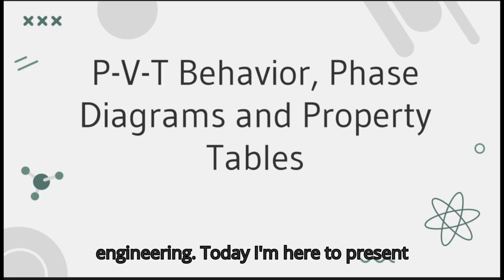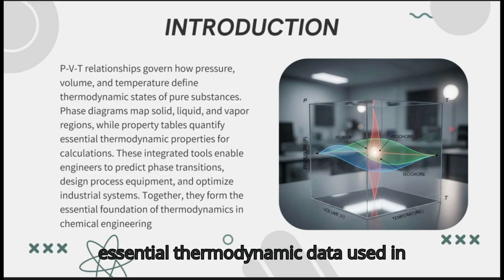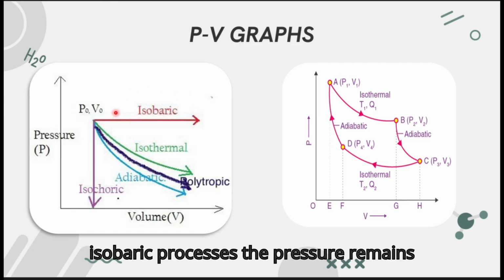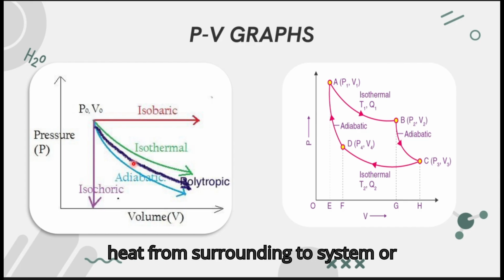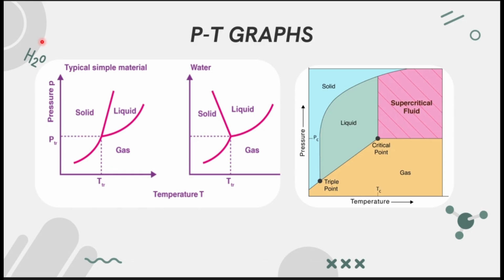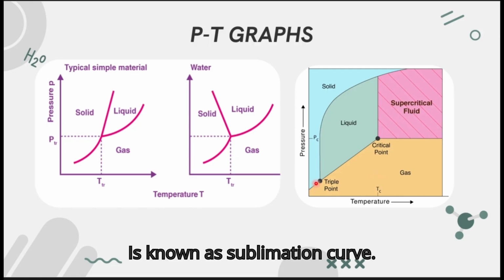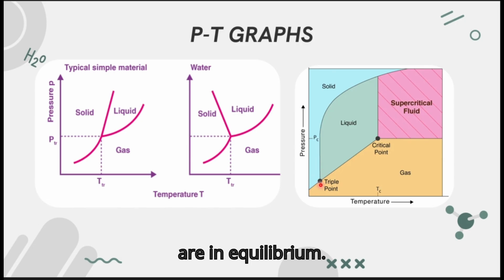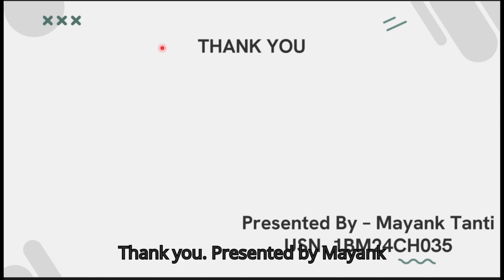12 P–V–T behavior, phase diagrams, property tables (TD-1 Batch 2024-28)